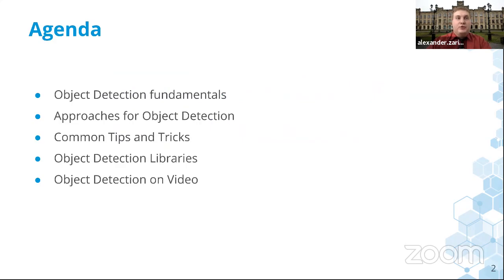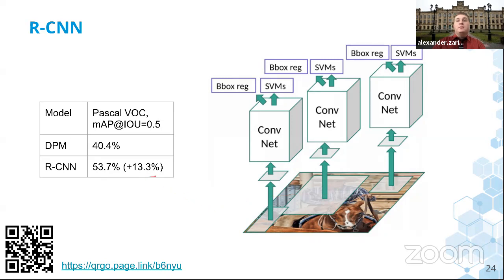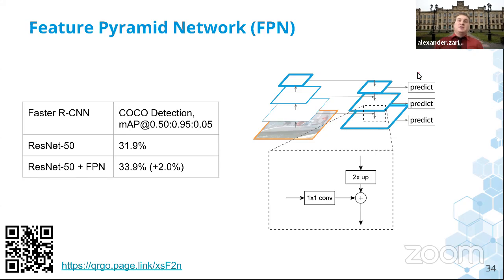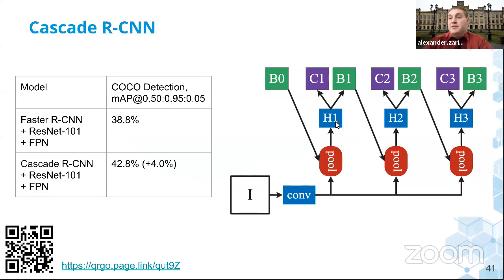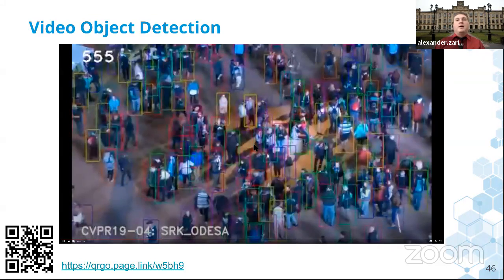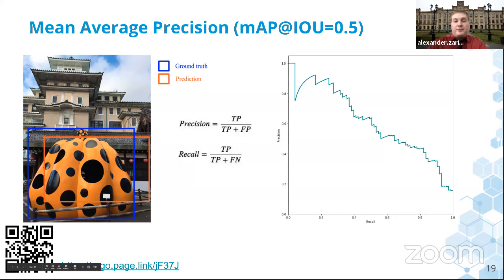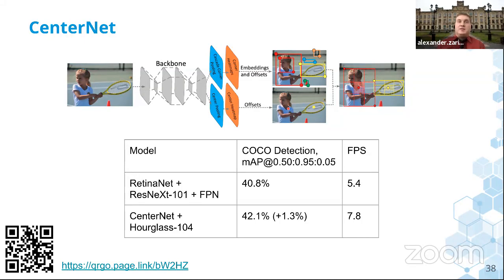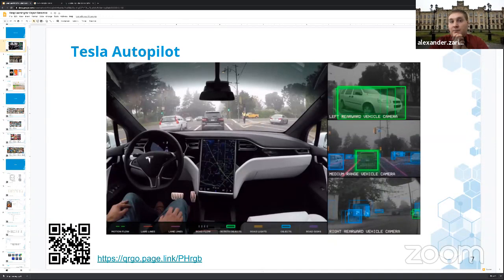Deep Learning for Object Detection